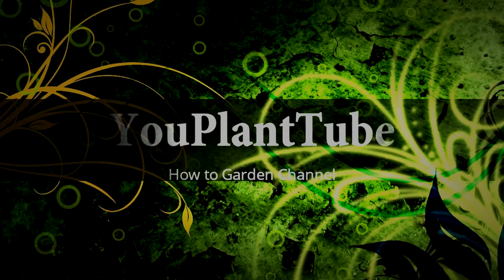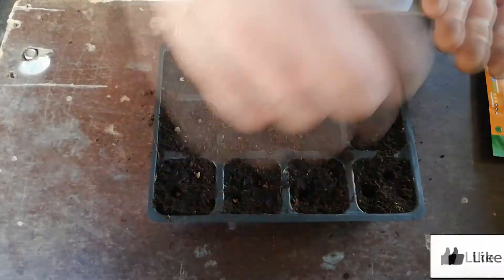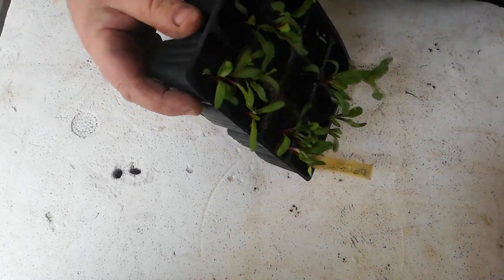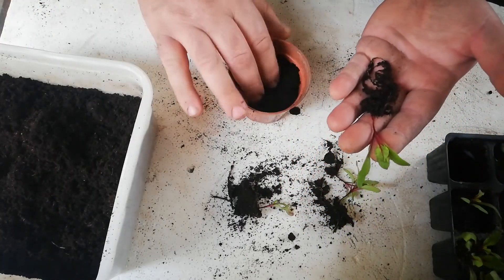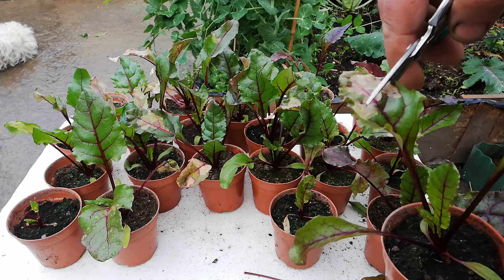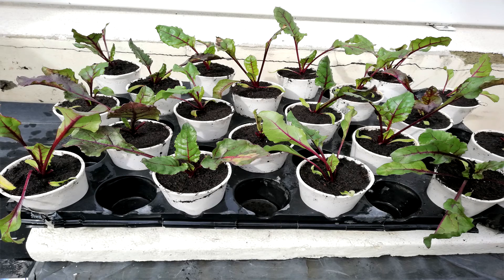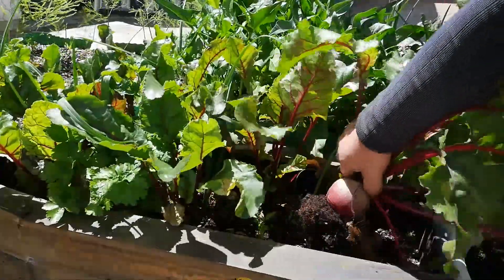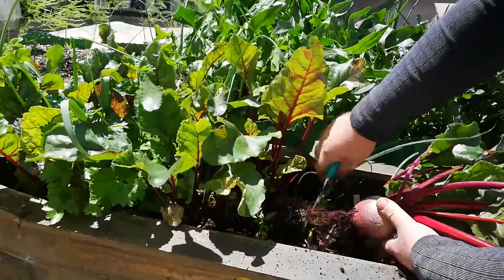How to Grow Beets from Seed | How to Stop Leaf Miner | DIY Planter Box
☕️ SUPPORT
An Epic How to Grow Beets from Seed video with this gardening basics step-by-step guide on how to grow beetroots from seed to harvest grown successfully. How to Stop Leaf Miner with this Leaf Miner Treatment on Beets. How to transplant your seedlings and Harvest at home in a homemade DIY planter box, Growing beetroots from seed couldn't be easier with this guide for beginners or more advanced gardeners.